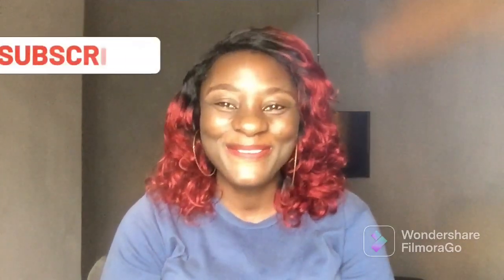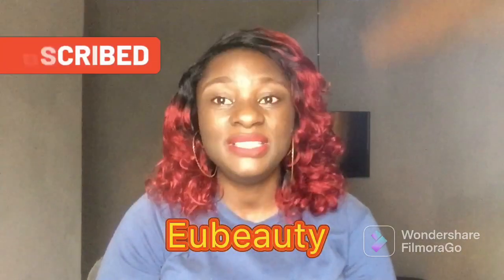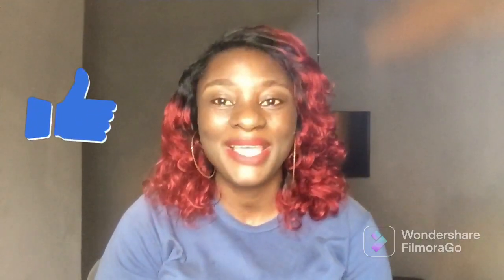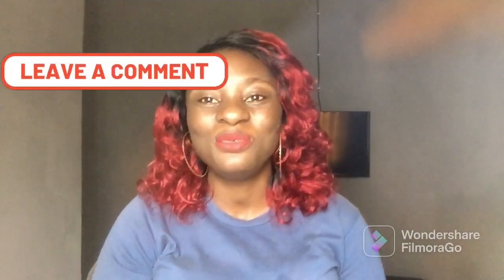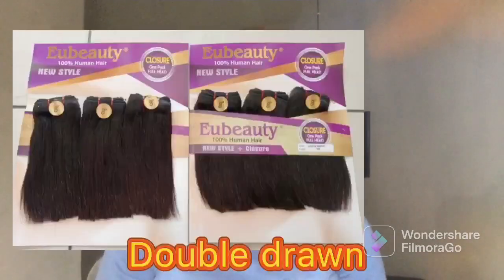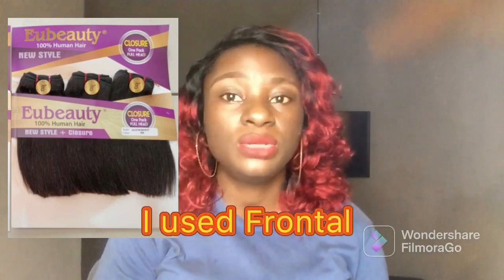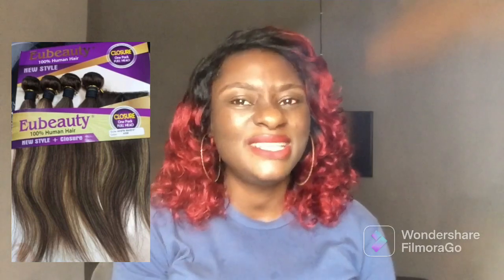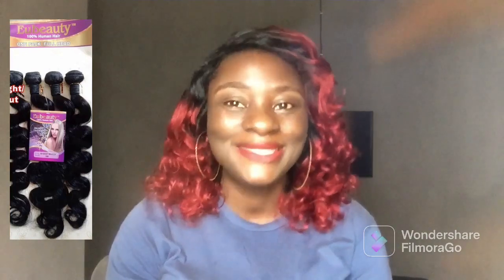Packet Hair Review|Eubeauty Packet Hair Single/Double Drawn Human Hair Review|Price/Quality/Texture